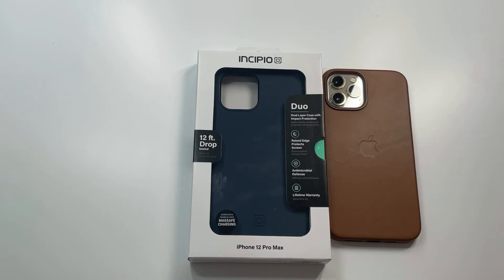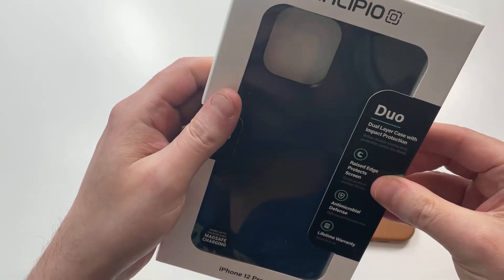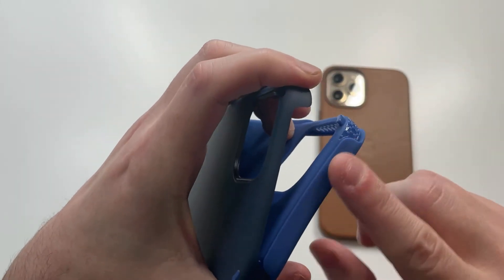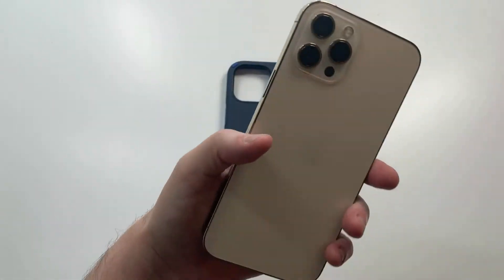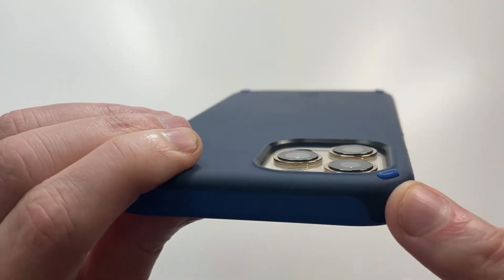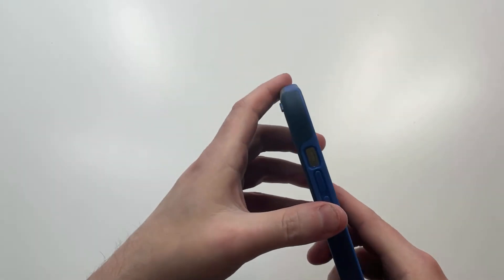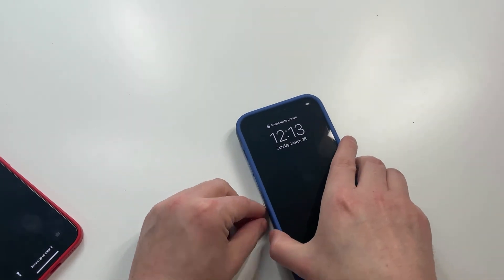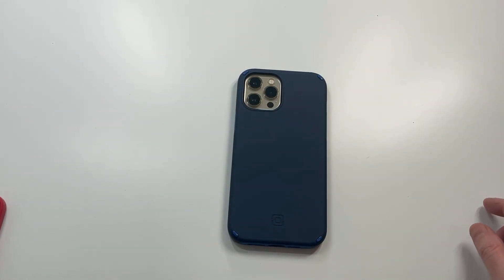Incipio Duo Case for iPhone 12 Pro Max Unboxing and Review